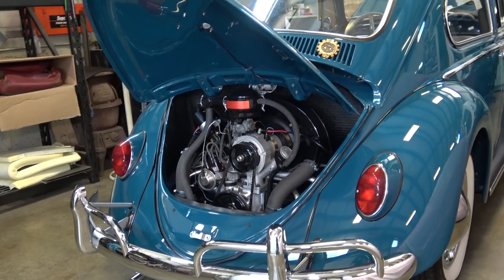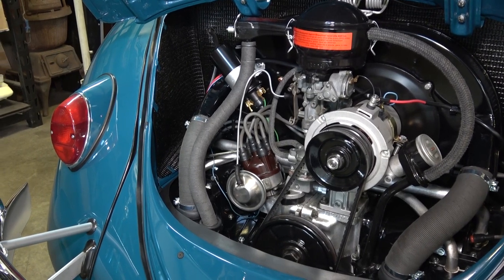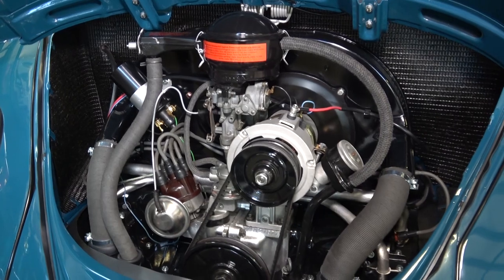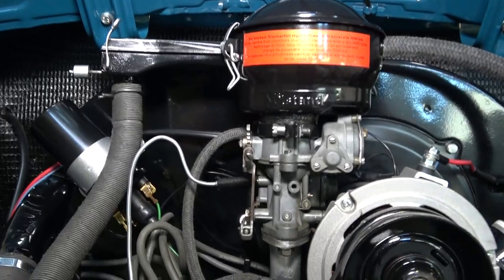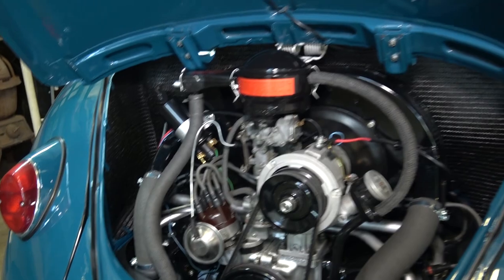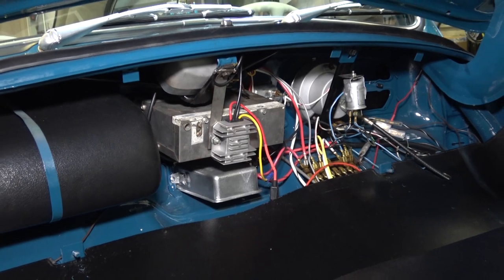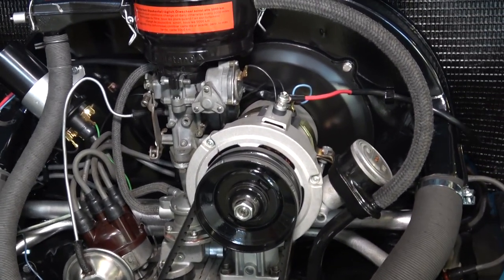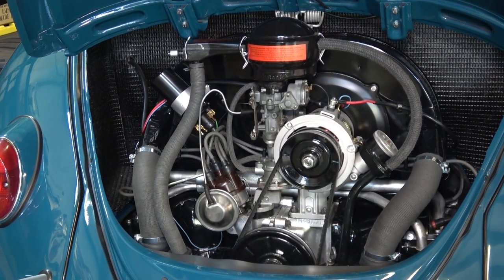⇓ Classic VW BuGs 6V to 12V Conversion Guide for Your Beetle ⇓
✤Hey Everyone.

👍Rev Up Your Ride: VW Beetle 12V Upgrade Guide! 🛠️

👍 Ready to take your Vintage VW Beetle to the next level?  Whether you've got a Beetle, Ghia, Type 2, or Type 3, we've got you covered!👍

🔧 In this video:
Learn what needs to be changed for the upgrade.
Discover crucial adjustments for optimal efficiency.
🛒 Grab the essentials:

Voltage drop for wipers
356 Porsche Generator replacement: Link
🔗 For more tips and tricks, visit ClassicVWbugs.com.

Hit the road in style with a souped-up VW! 🚦

classic vw bugs 6v to 12v conversion,vw bug 6v to 12v conversion,vw beetle 6v to 12v conversion kit,vw 6v to 12v conversion

ツ I HOPE YOU GUYS ENJOY THIS VIDEO!